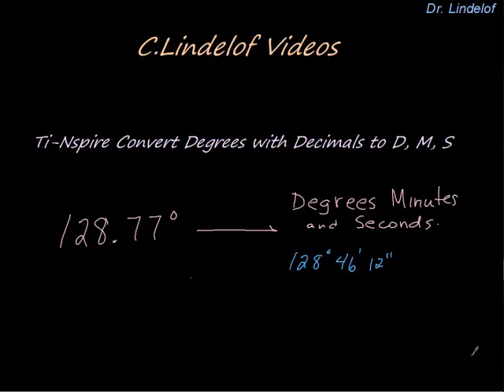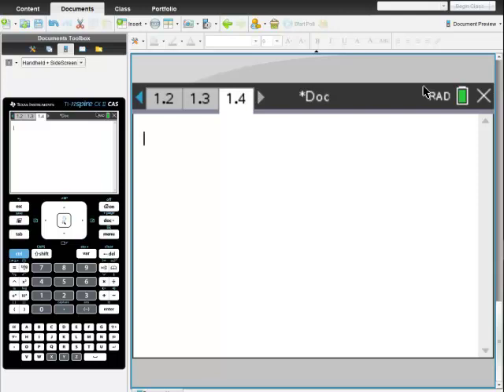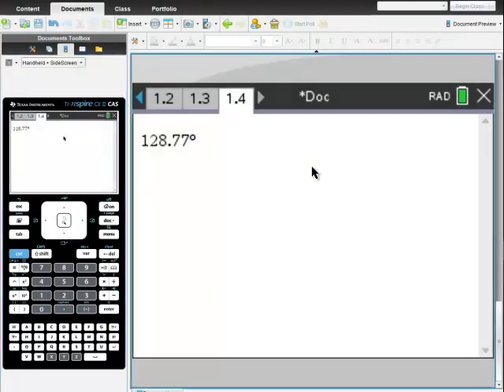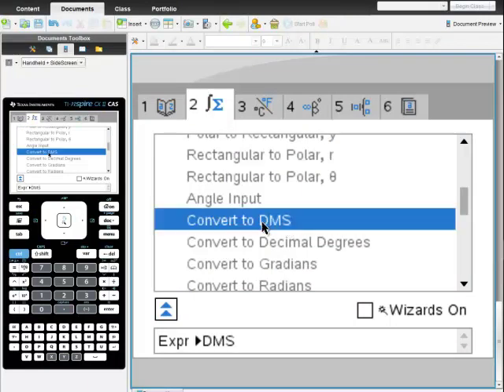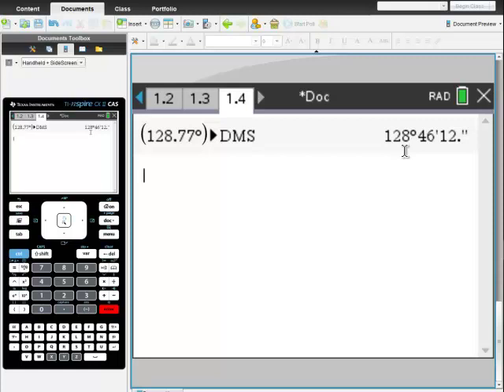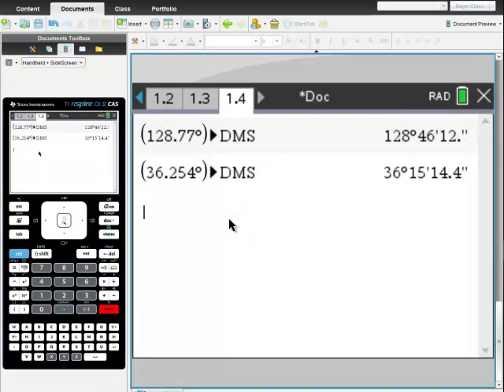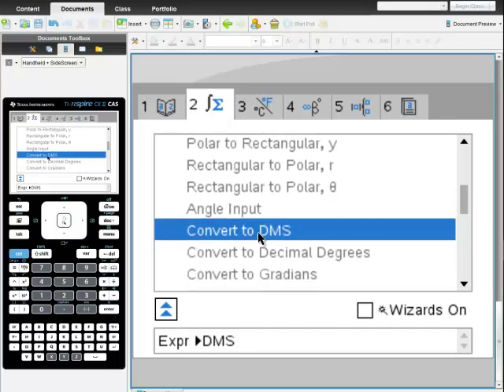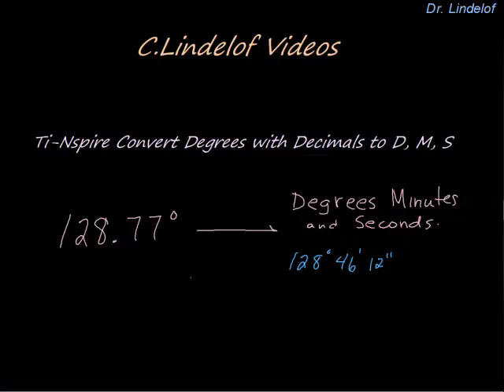Ti Nspire Converting Degrees with Decimals to Degrees Minutes Seconds EASY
THIS METHOD IS THE EASIEST METHODS I HAVE FOUND